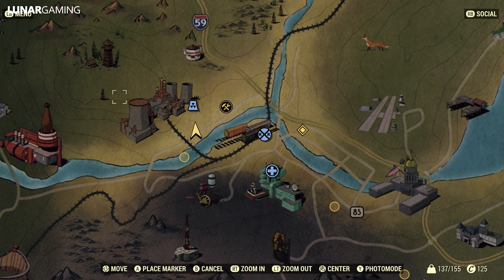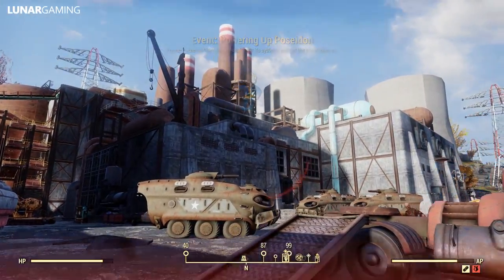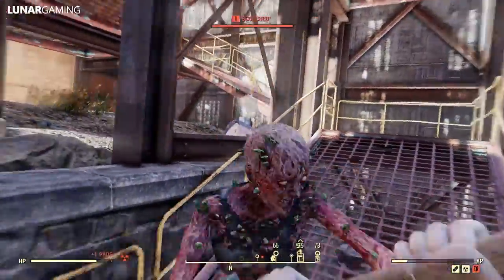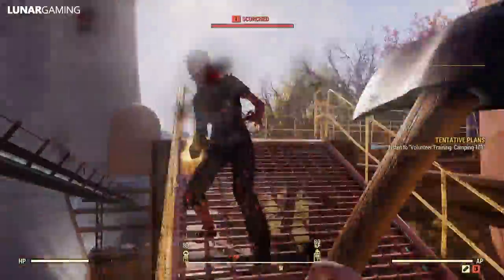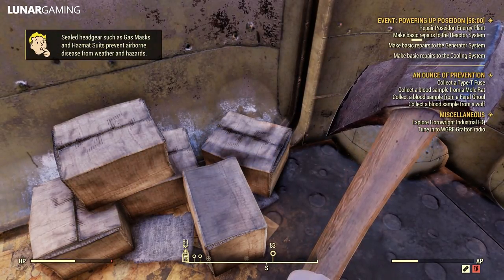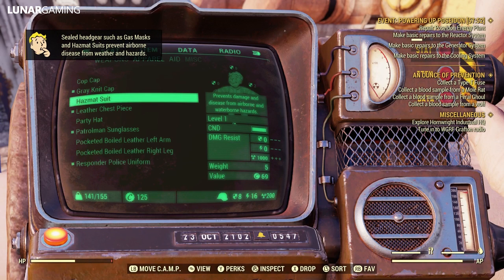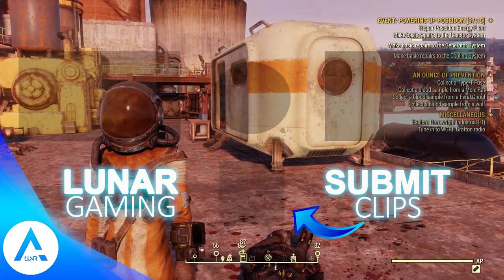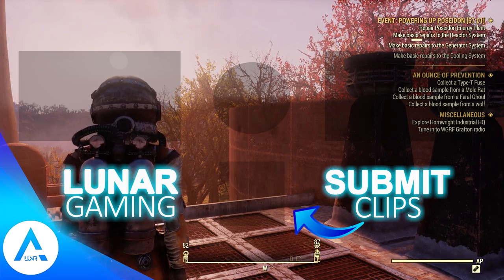Fallout 76: How To Get The Hazmat Suit - Hazmat Suit Location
The hazmat suit can protect you from harmful rads and also from deadly diseases, so its worth getting early in the game.

In this news video we are once again going over the latest Fallout 76 news for Xbox one and PlayStation 4.  Today we are looking at the beta and how to pre order and get access to it.  Xbox pre early pre load and early access to the beta.